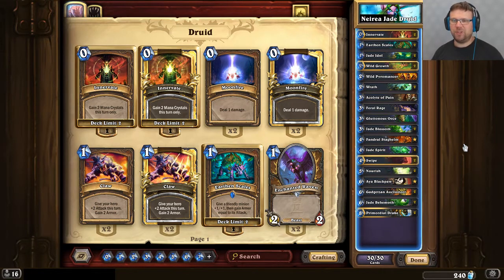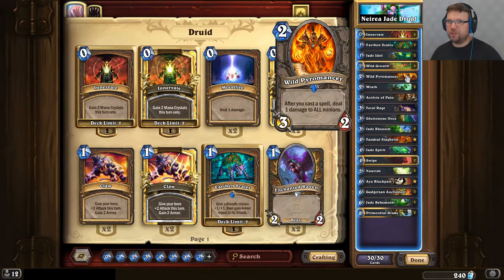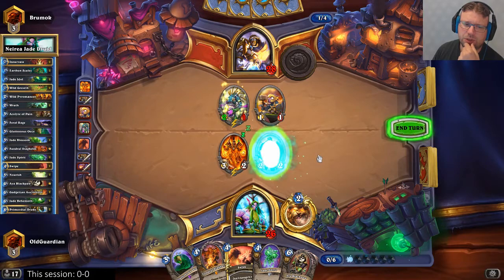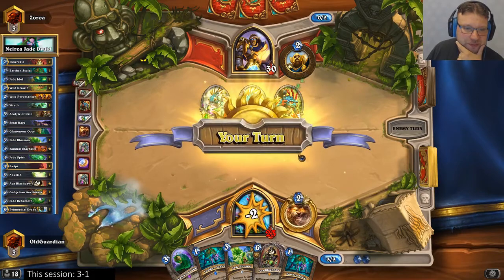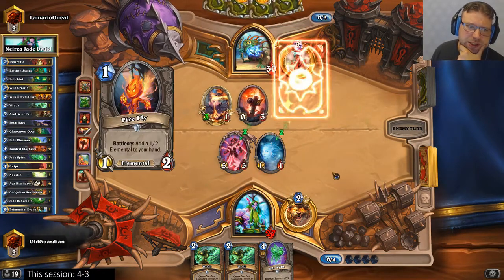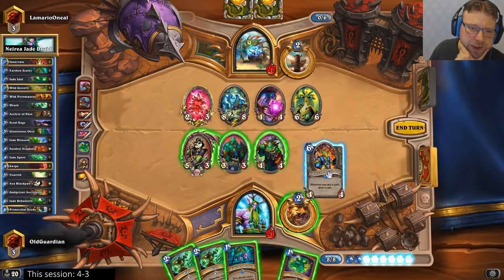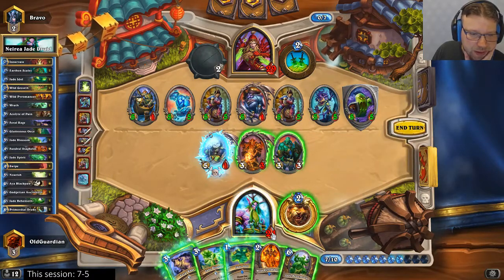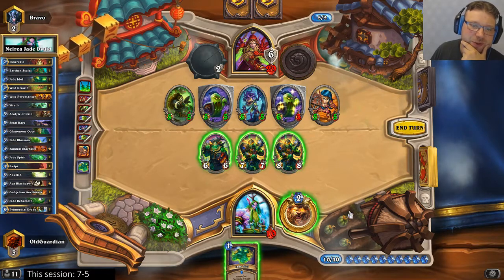How to play Neirea's StarLadder Jade Druid (Hearthstone deck guide)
In this How to play video, I present Neirea's StarLadder Jade Druid.

Deck code: AAECAZICBvYH+wyuqwK+qwKUvQLTxQIMQF/+AcQGpAfkCLS7Asu8As+8At2+AvnAAsnHAgA=

This video shows gameplay against Murloc Paladin, Evolve Shaman, and Quest Rogue.

This video is from the era of Year of the Mammoth Standard format and Journey to Un'Goro expansion.